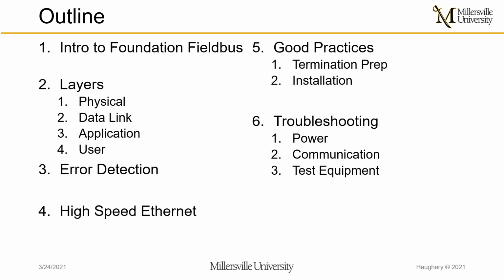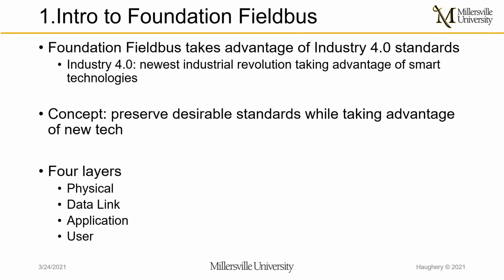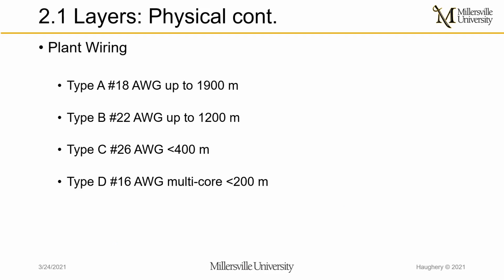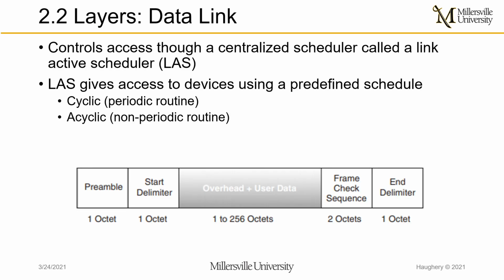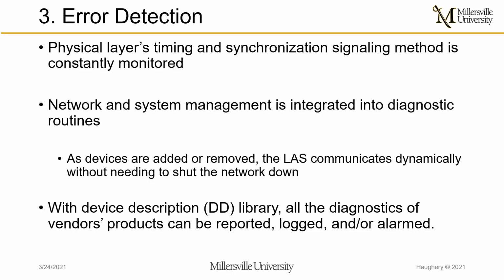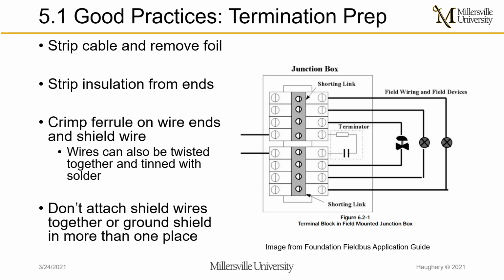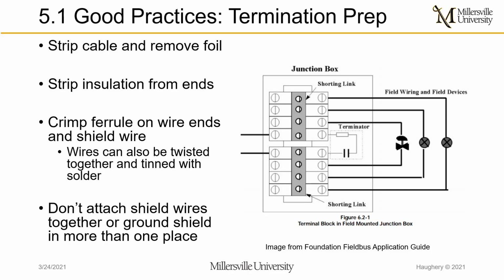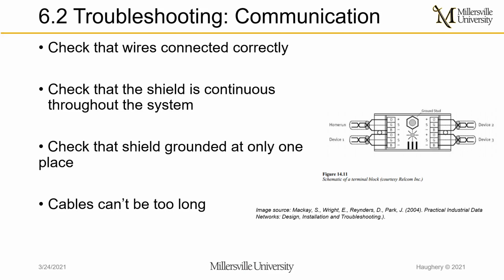ITEC 466 Chapter 14 Fieldbus Overview